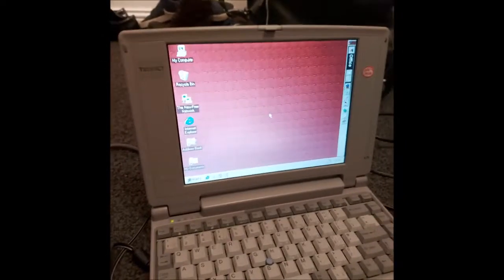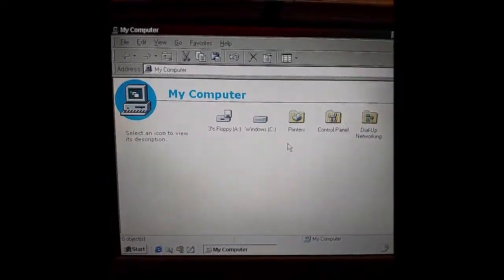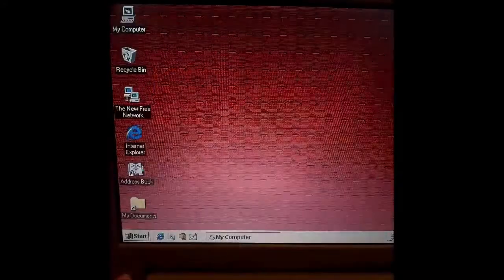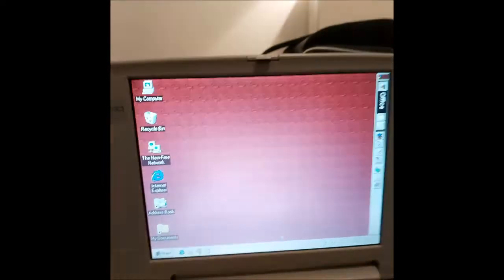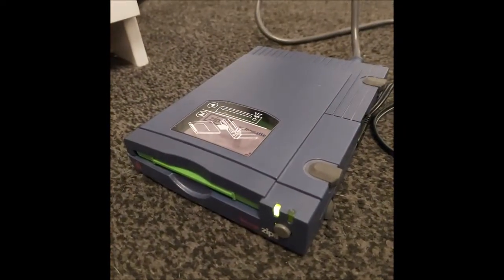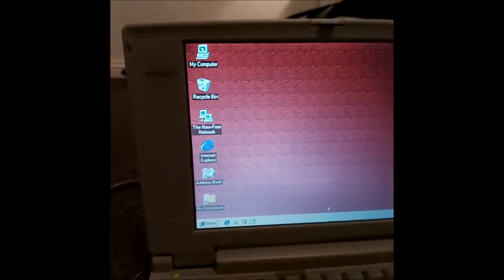The Iomega Zip Drive - Part One: Disaster | Old Windows Malarkey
Well AHHHHHH! Did this go to plan? No. Will it go to plan? Soon.

We looked at the Iomega Zip Drive today, in the second part of this video, we will look at the driver further and demonstrate what it is capable of, and why I bought it!